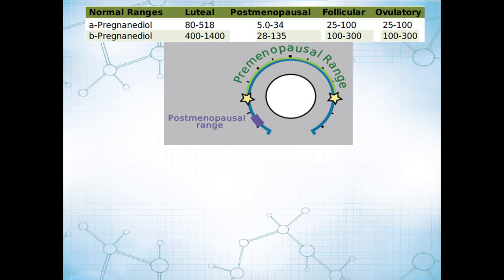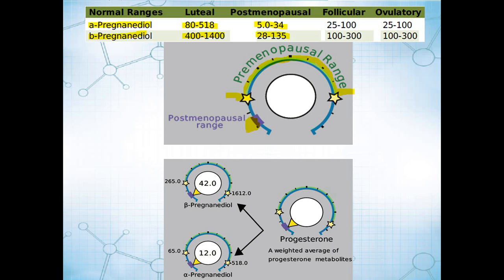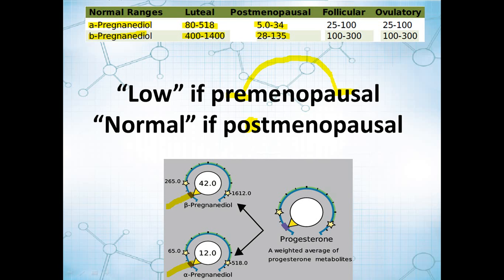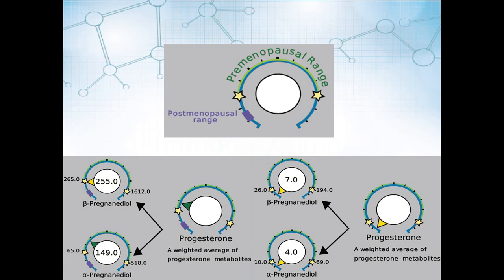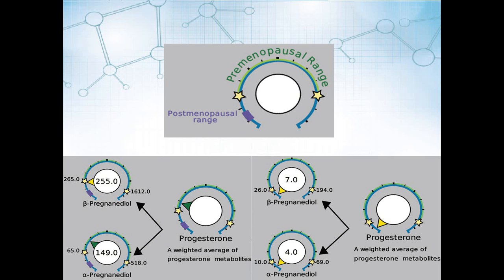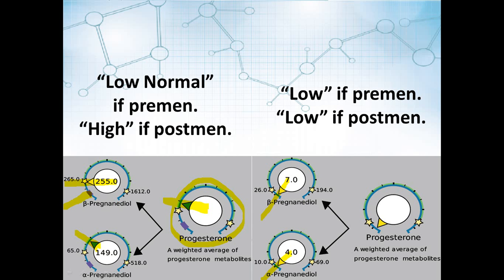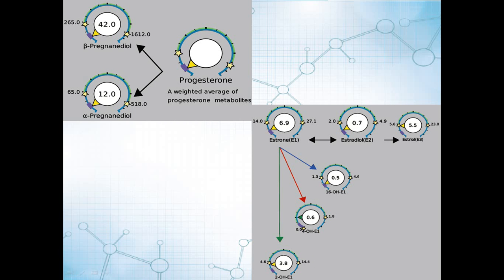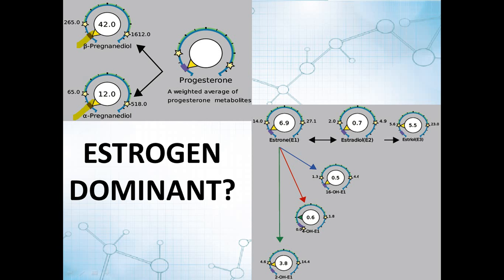Report Interpretation Guide Progesterone Post 01